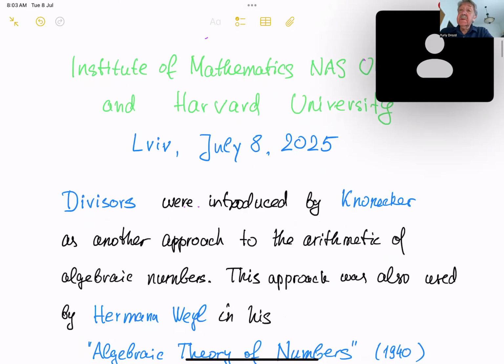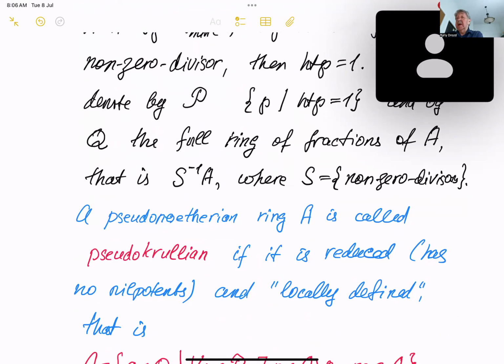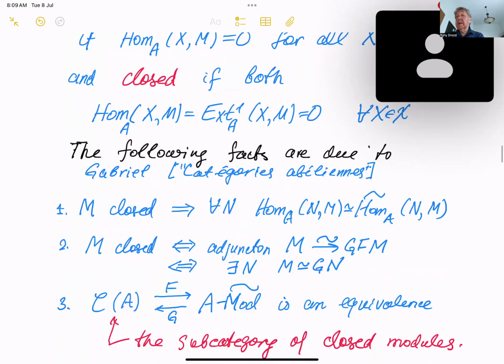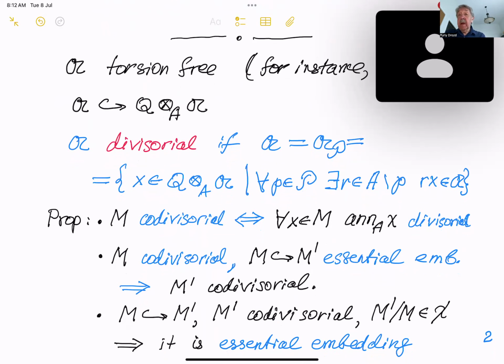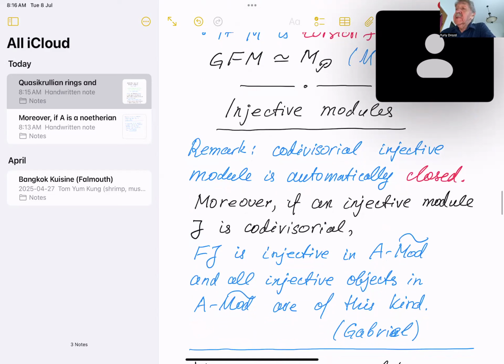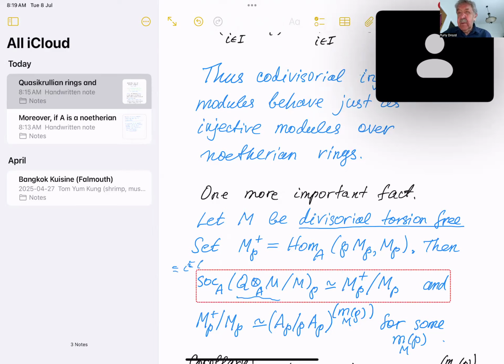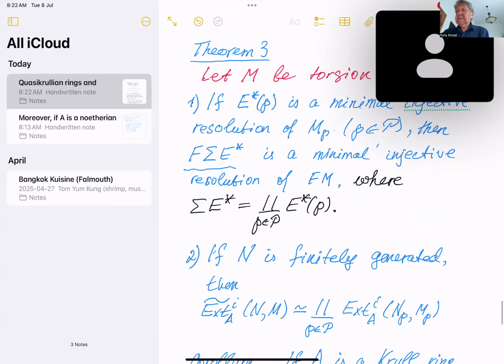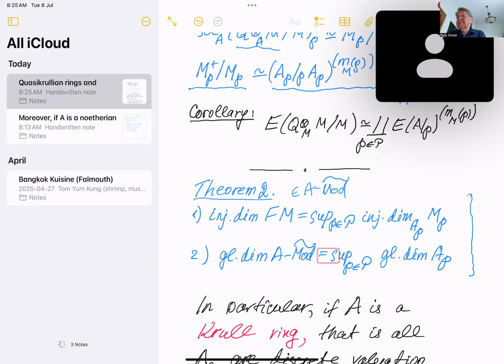Yuriy Drozd,Quasikrullian rings and their divisorial categories